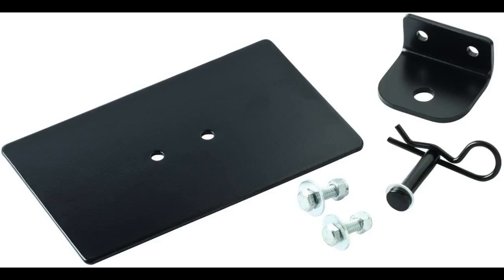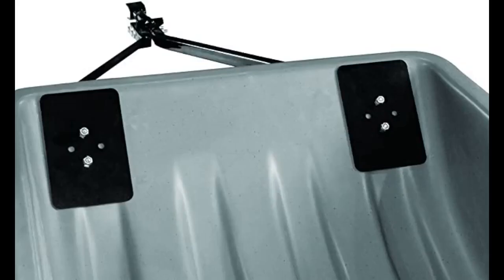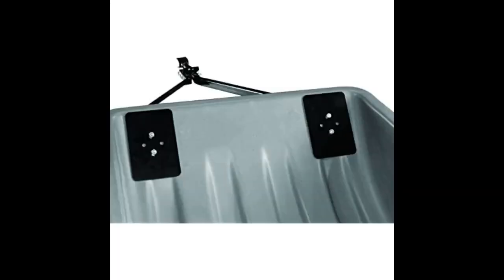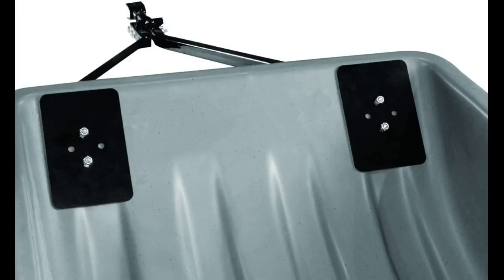Otter 609142004015 Universal Tow Hitch Adapter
Worked well so I could use my Otter hitch on my Soroc sled when I'm not taking my flip over out..

High-quality. Works as expected. Convenient purchase for lack of supply at retailers Thought I was getting the hitch to my bad but will work nice. Very well made! Recommened!

 Forget gerryrigging. It's simple and eas